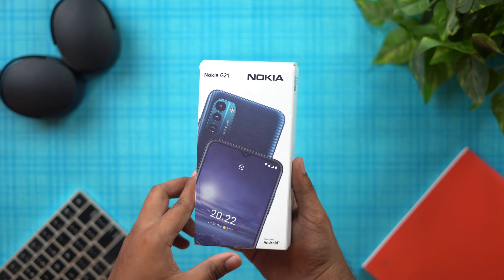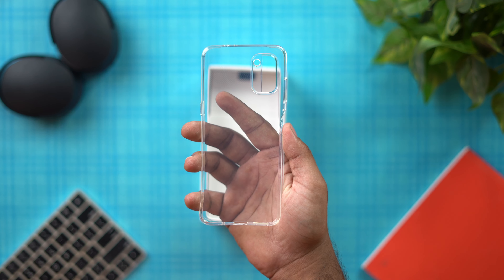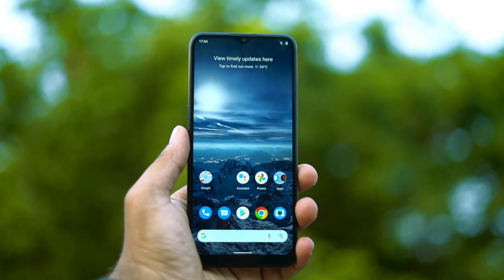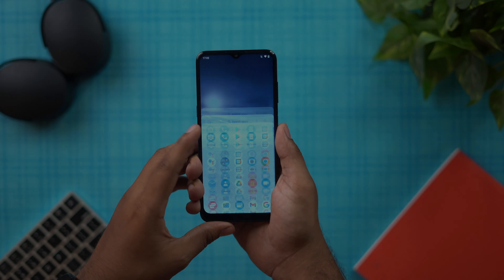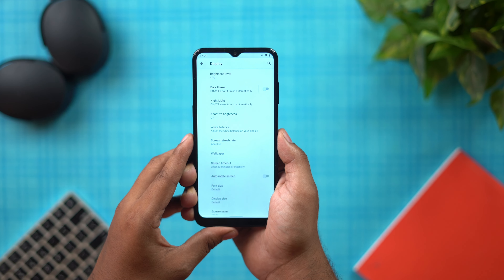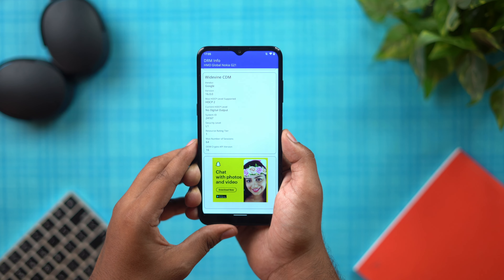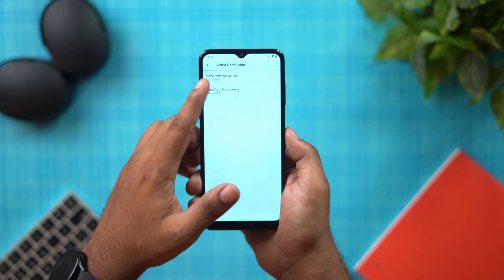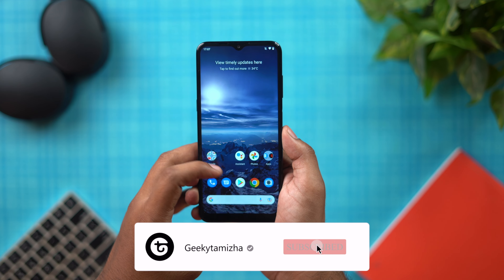Nokia G21 Unboxing and Overview in Tamil!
Hi guys this is Geekytamizha! in this video, we are going to see the unboxing of the Nokia G21! So, how is the phone? Watch the video fully to know it!